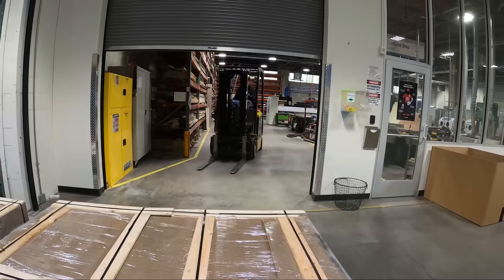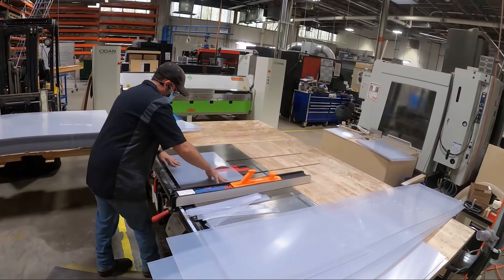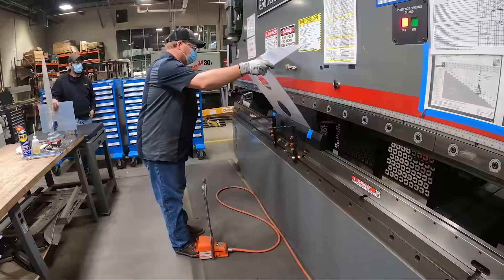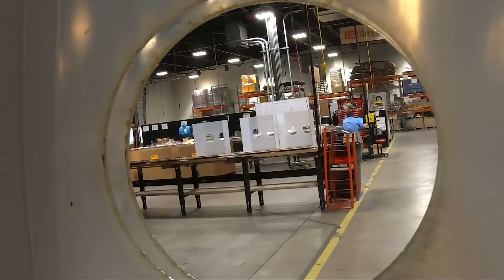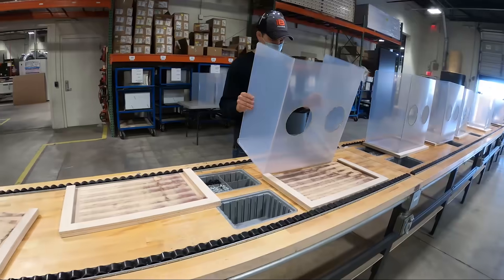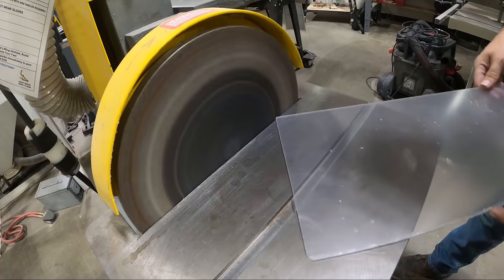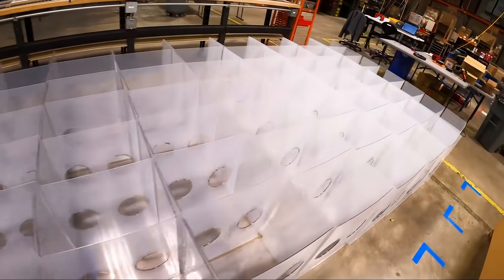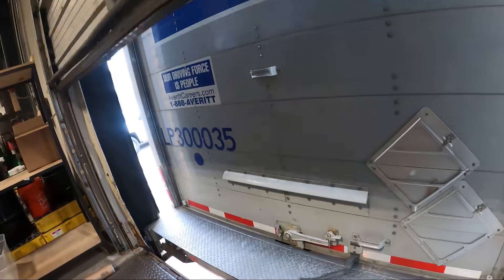Making 500 Intubation Boxes to help combat Covid-19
Welcome to a day in the life of making PPE! We're using our microfactory to help combat Covid-19. Here’s a look behind the scenes at manufacturing 500 intubation shields, which are designed to increase physicians' safety as they intubate patients. We’re proud to be part of the maker community coming together to contribute material and resources to innovate, design and fabricate PPE to help save lives.